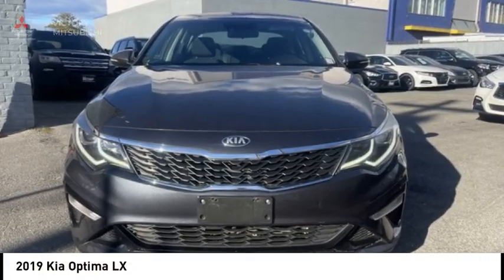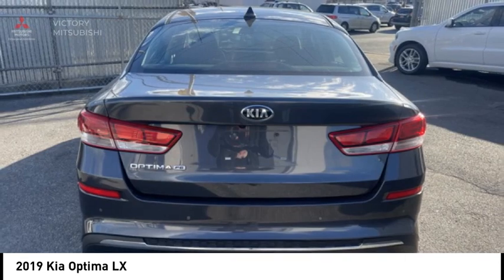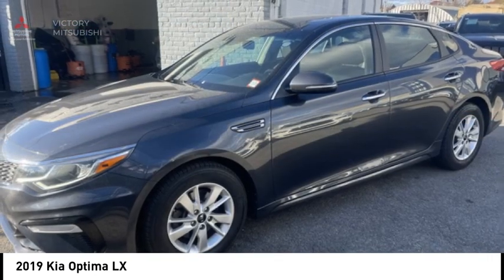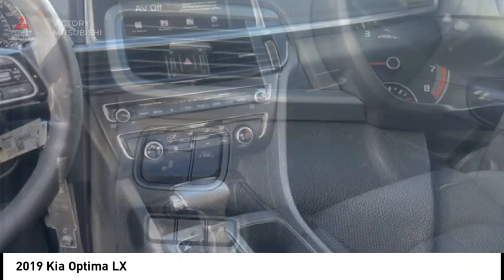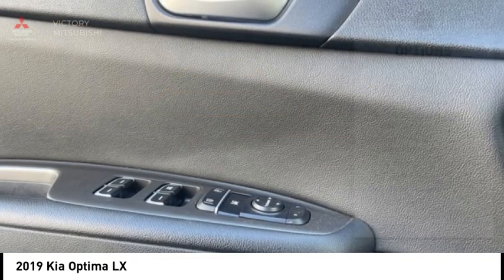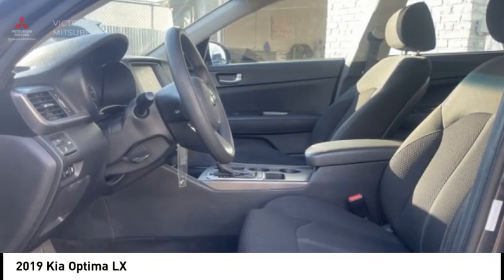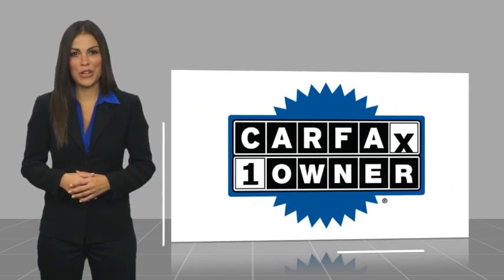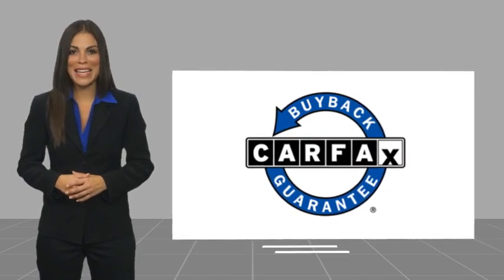2019 Kia Optima Bronx NY 25286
2019 Kia Optima LX

Victory Mitsubishi
4070 Boston Road

Welcome to Victory Mitsubishi! We offer a combined inventory of 700 cars new and luxury used vehicles. All Used vehicles come with a quality assurance inspection, our New Vehicles have an unprecedented 10-year 100k mile warranty we also have vehicles car for any want or purpose. Come into test drive this car for any want or purpose. Come in to test drive this Kia Optima LX today! Priced below KBB Fair Purchase Price! *, Black Cloth.brCARFAX One-Owner.br2019 Kia Optima LX Platinum Graphite 4D Sedan Save yourself Time and Money - Fill out a credit application online at victorymitsubishi.com and get pre-APPROVED! Financing available for all types of credit with low monthly payment that will fit you budget. Down Payment low as $599. Same day delivery. View our entire inventory by visiting our virtual showroom at victorymitsubishi.com - Only 2 blocks away from Exit 13 off I-95 or Minutes from exit 7 on the Hutchinson Parkway. While we make every effort to ensure the data listed here is correct, there may be instances where the pricing, options or vehicle features may be listed incorrectly. Dealer cannot be held liable for data that is listed incorrectly. Visit Victory Mitsubishi online at victorymitsubishi.com to see more pictures of this vehicle or call us at today to schedule your test drive. please refer to dealers website for exact pricing and for any incentives that we may apply! Our address is 4070 Boston Road, Bronx, NY 10475.br*